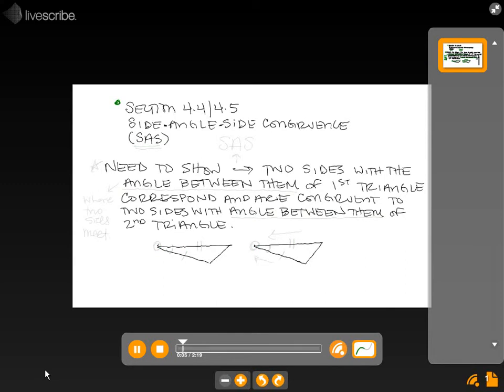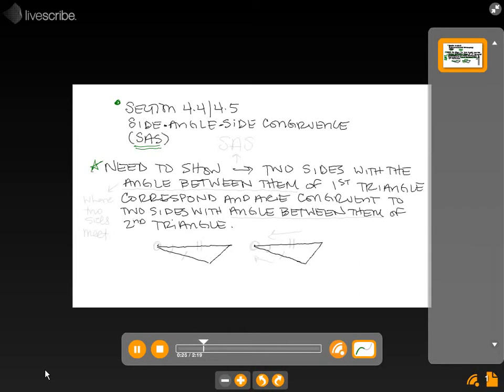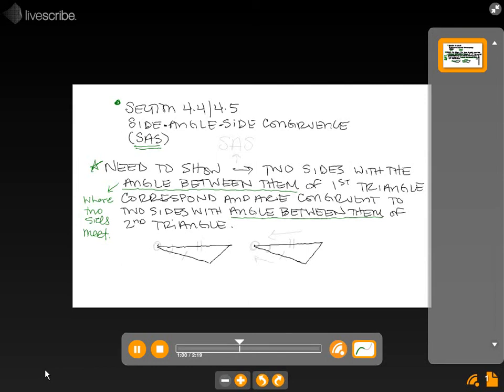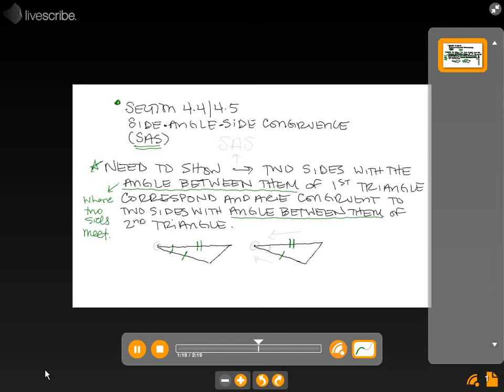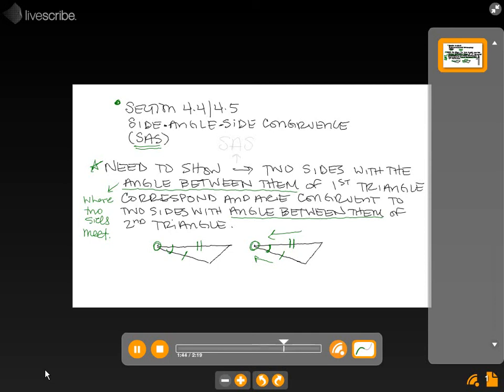Section 4.4 and 4.5 Part 1 SAS